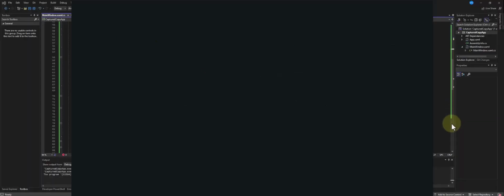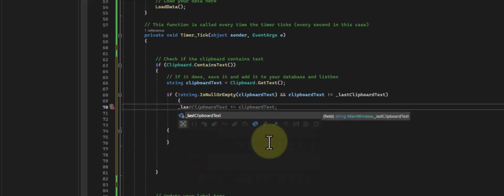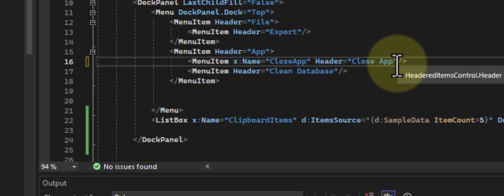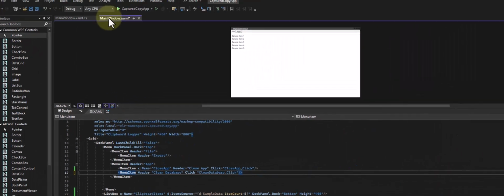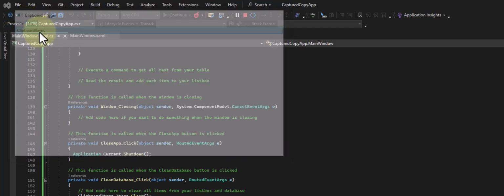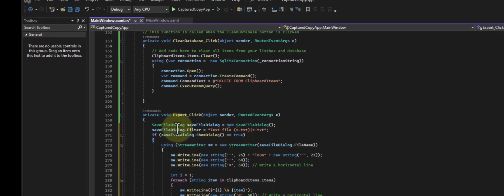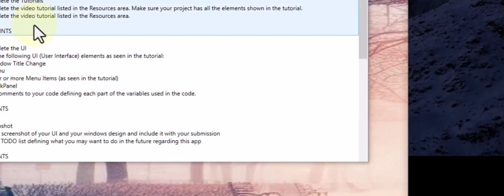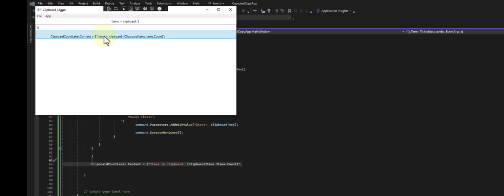Making a Copy Past Application using WPF & C# : Part 3 Final Code